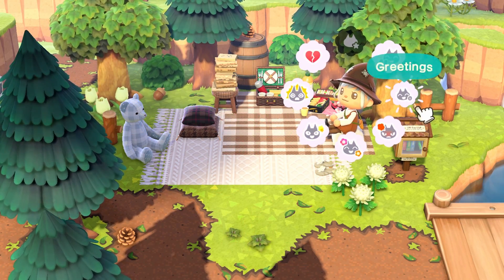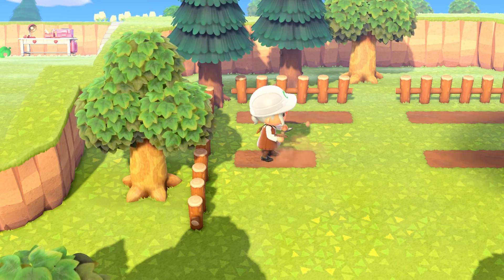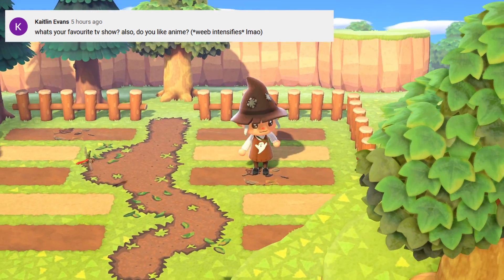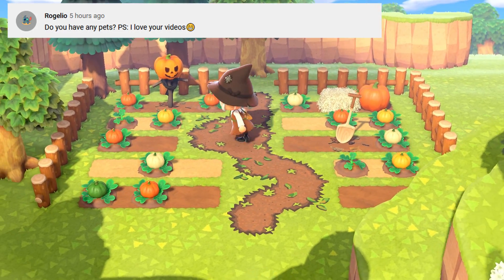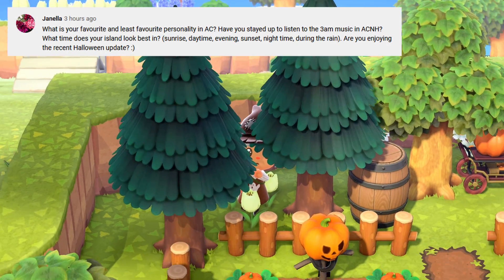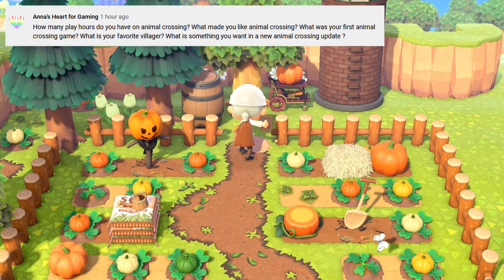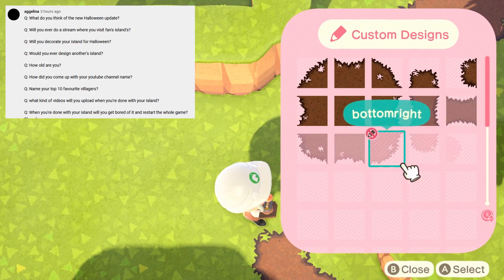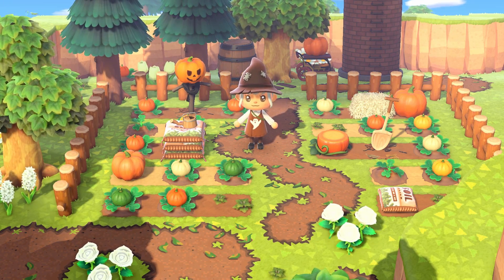Landscaping a Cottagecore Island |Pumpkin Patch | Animal Crossing: New Horizons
Hi Treats, THE HALLOWEEN UPDATE IS HERE! Of course that means I had to build a pumpkin patch so here it is! I hope you all like it.

Design Codes:
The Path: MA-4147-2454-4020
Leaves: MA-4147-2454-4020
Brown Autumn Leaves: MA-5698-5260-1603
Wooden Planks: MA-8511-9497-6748